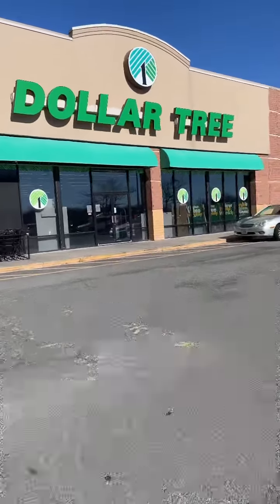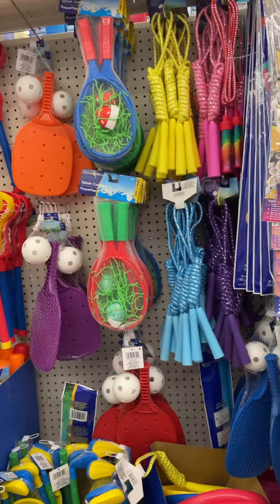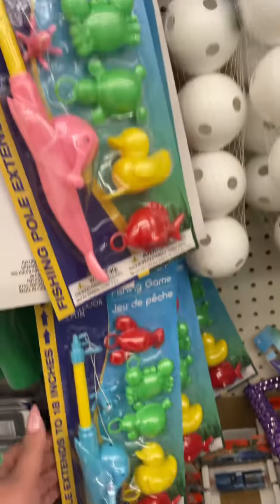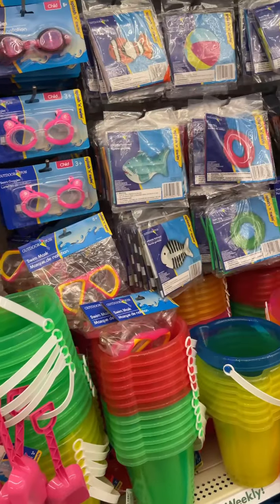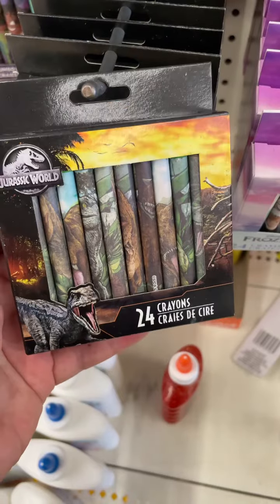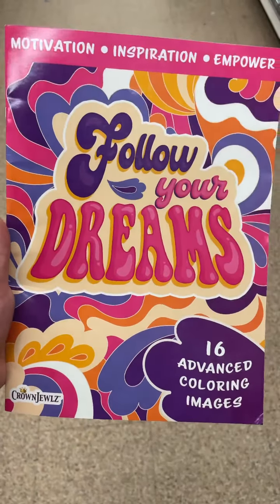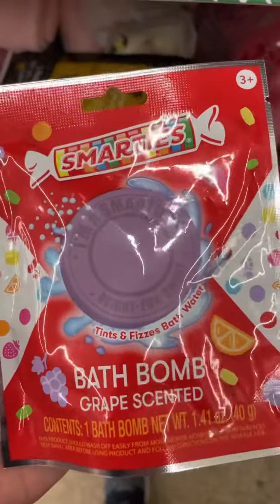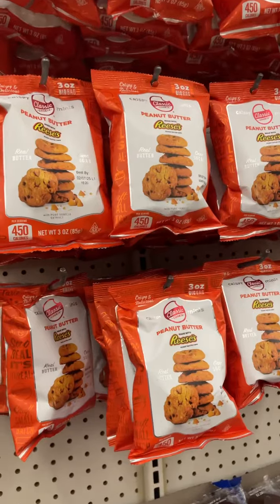Dollar Tree finds 🌳☀️🛍️